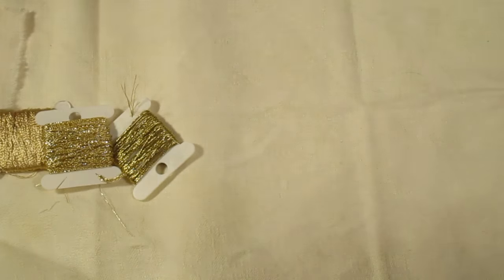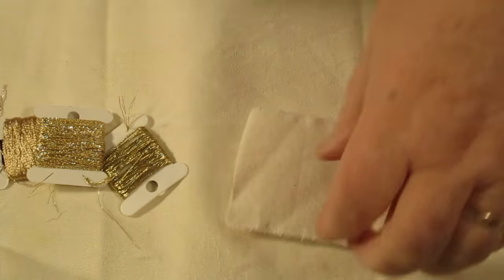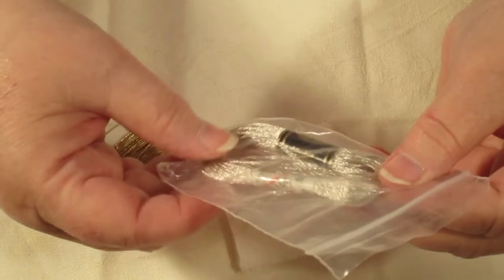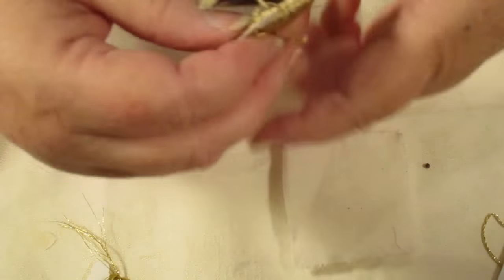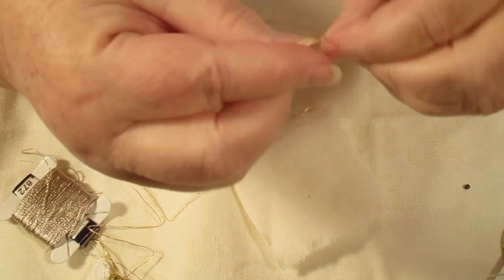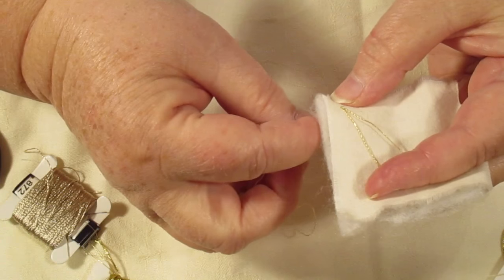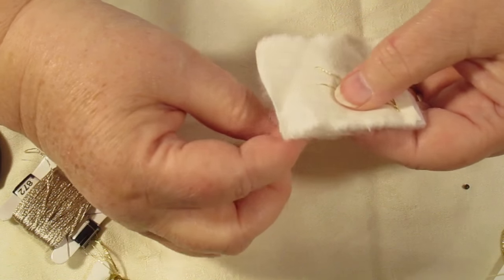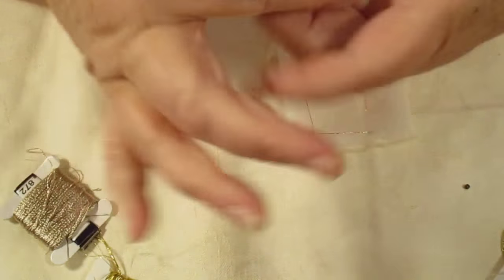Making a spider and spider web part 1